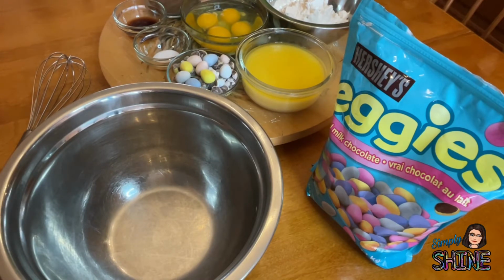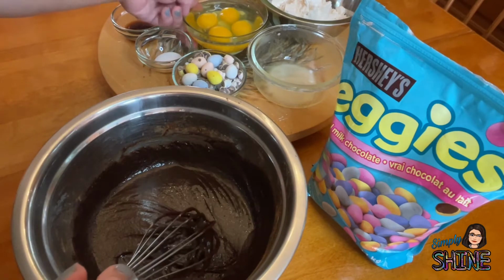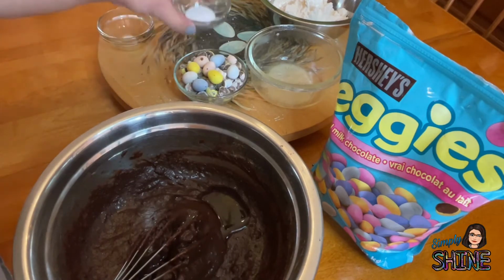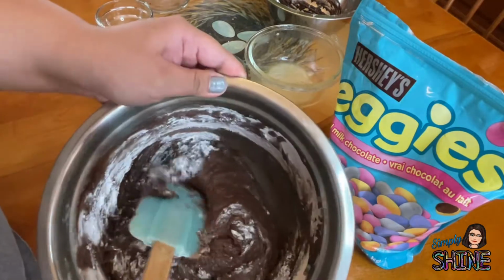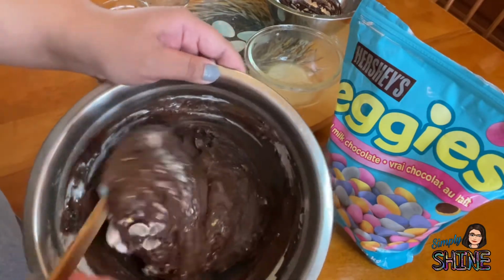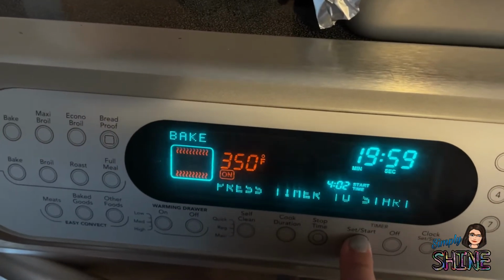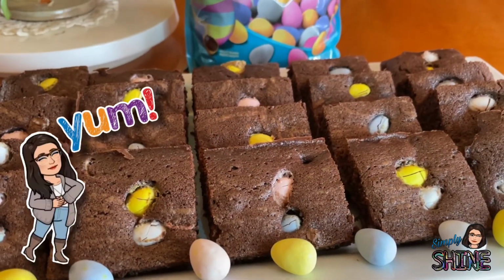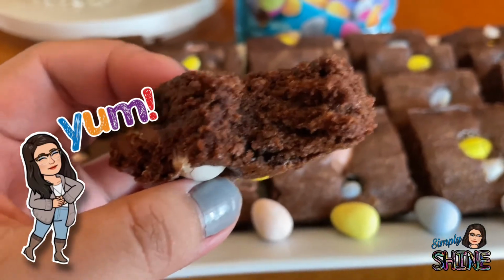Easy Mini Egg Brownies | Happy Easter 🐣💐💕 | SimplyShine